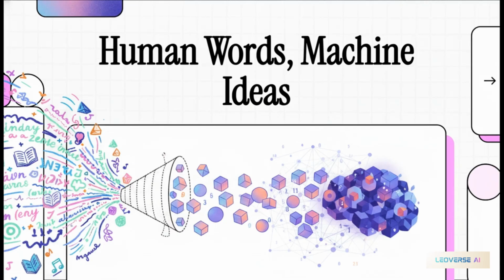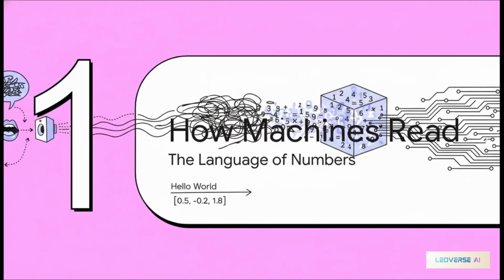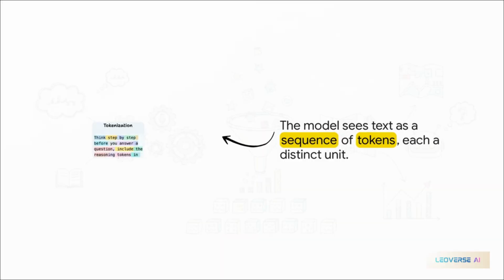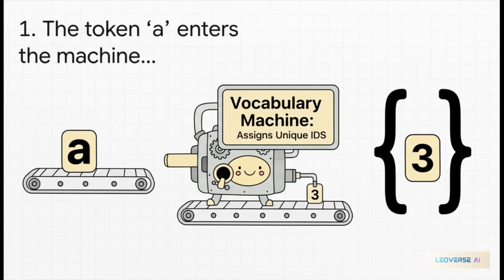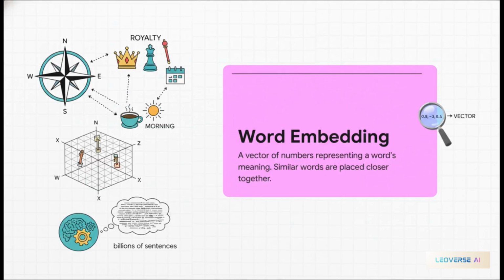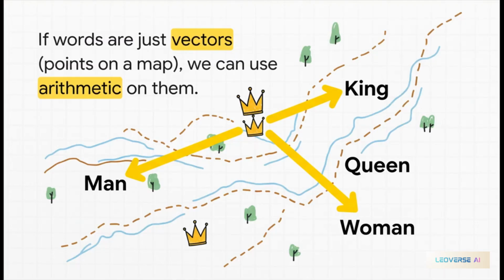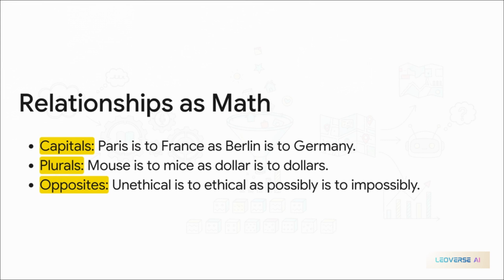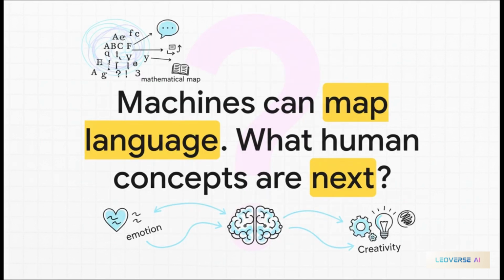Chapter 2: How AI Reads Tokenization & Embeddings Explained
In this beginner-friendly video, we break down how AI actually reads and understands text. First, we tackle 'tokenization'—how models chop sentences down into bite-sized pieces called tokens.
Then, we explore 'embeddings'—how AI translates those tokens into lists of numbers to map out their exact meaning.
Using a simple map analogy to show how words with similar meanings are grouped together in 'space'—just like nearby cities—this video makes complex AI concepts easy to grasp